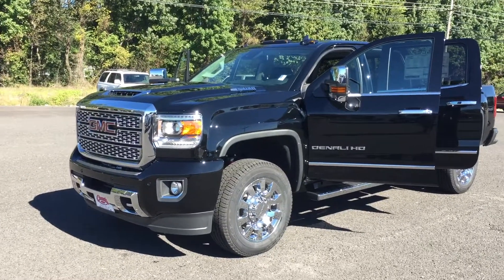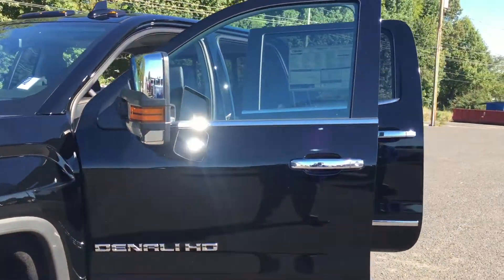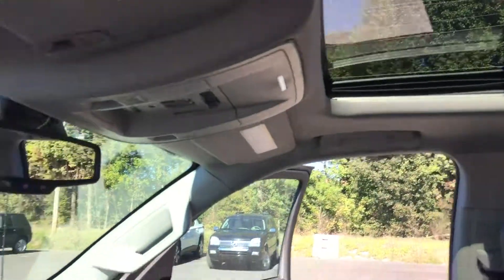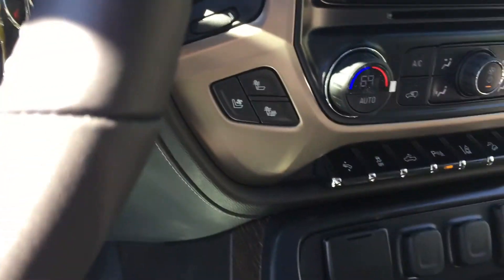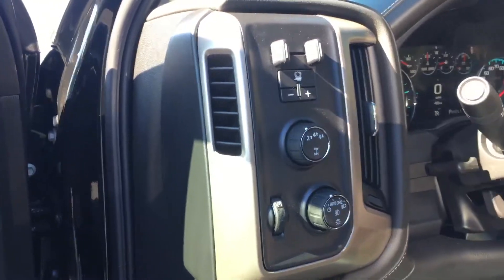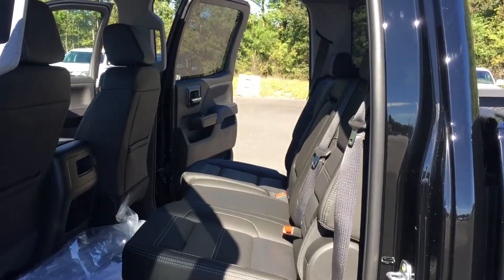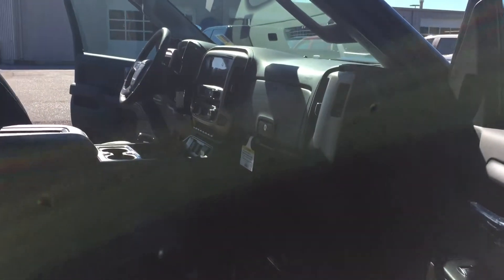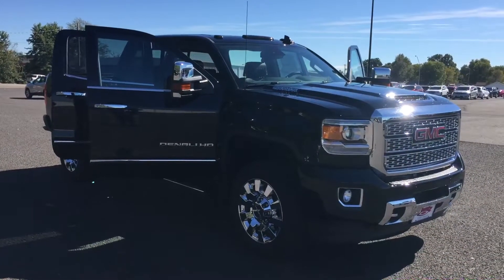Brand new 2109 GMC Sierra HD2500 Denali diesel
Brand new 2109 GMC Sierra HD2500 Denali diesel video made by Lamar Davis Internet Manager at Country Chevrolet in Benton, Ky. For more information or to getting pricing, payments and availability call and ASK FOR Lamar Davis 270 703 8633 or visit our